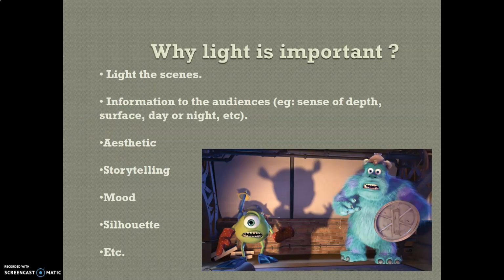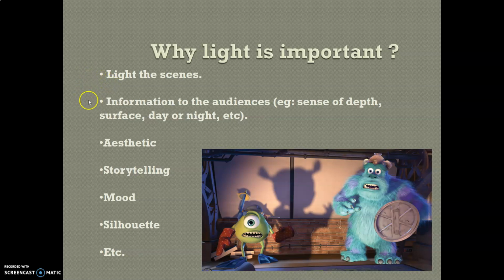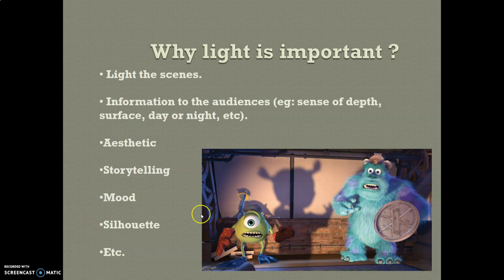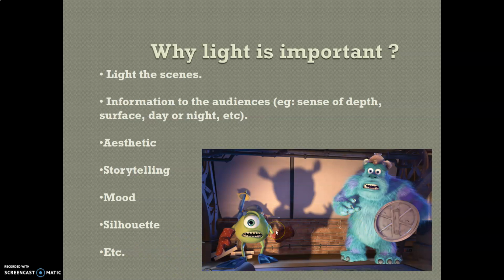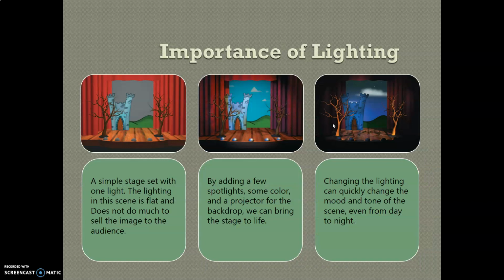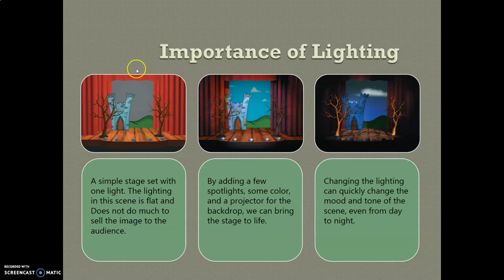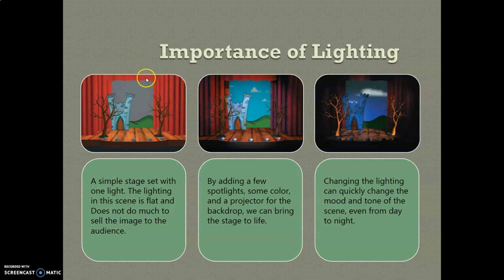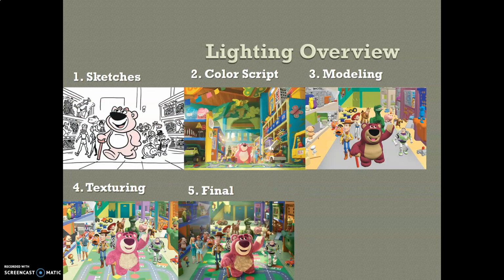02 Introduction to Lighting